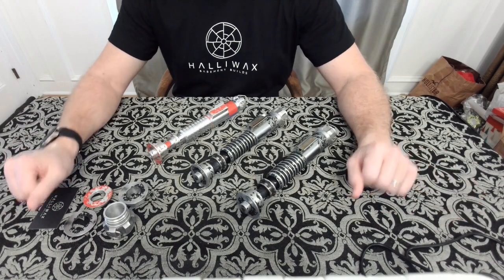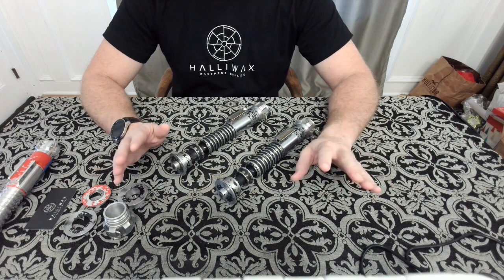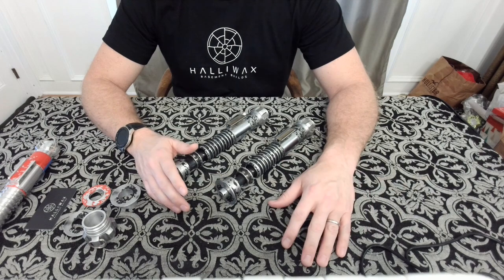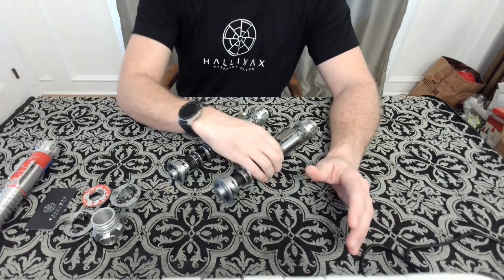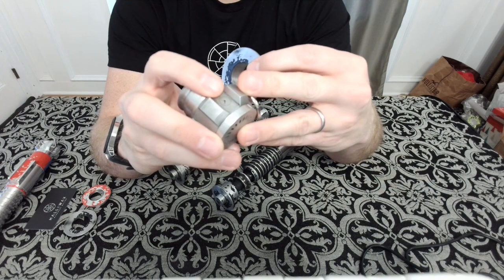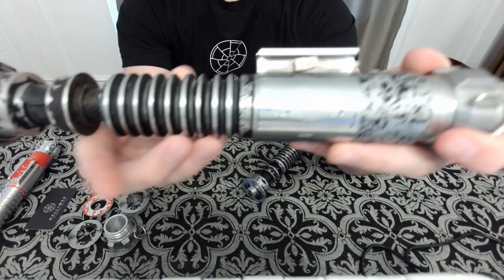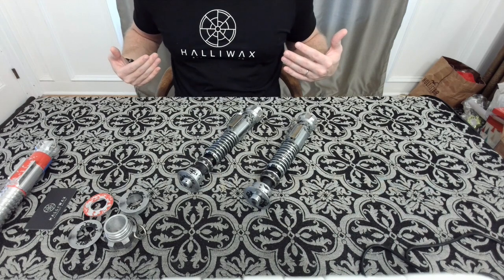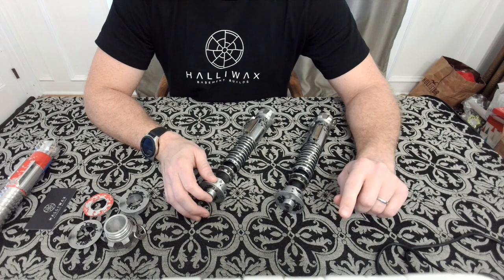Luke V2 (Starkiller and SH Gen 2) Commission Review: Halliwax Basement Builds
A special review today involving not one but two Luke V2's from ROTJ. One hilt is an Anakin Starkiller Fx V2 from his early 2018 run and the other is from Solo's Hold, their 2nd Generation Fx V2.  My Starkiller V2 has all vintage parts (d-ring, clamp, nut, cone knob and mystery/boot stud)!! except for the V2 lever which is still a mystery.  The vintage boot stud was supplied by one of the founders who discovered it, Bryan Rogers. Thank you Bryan!  These are both static. Both hilts have improved accuracy thanks to Halliwax's attention to detail.  I am extremely impressed with the level of work Halliwax puts out in these V2s. I know there are a few vendors that do weathering on a V2 but I believe Halliwax to be at the top of the list. Consider him if you're planning on having your V2 weathered. Check out the video and leave me any questions in the comments. If you are looking to contact Halliwax for a weathering and accuracy of your V2, you can message him on The RPF.